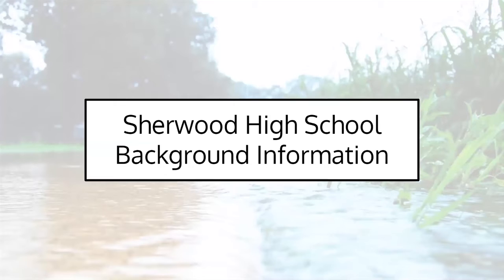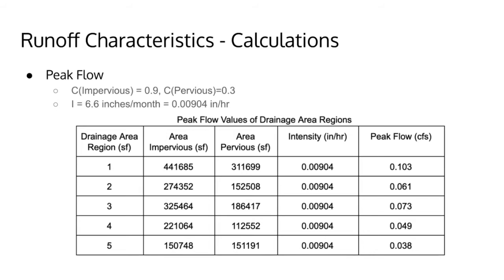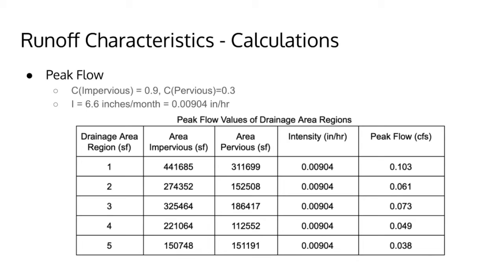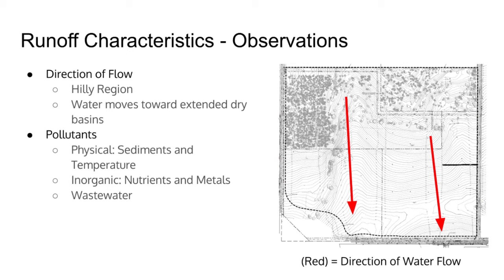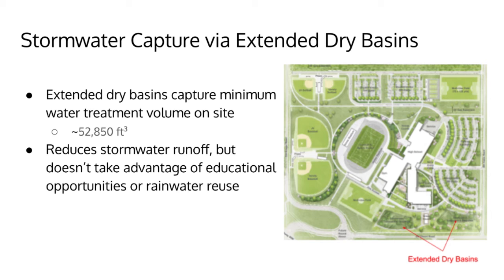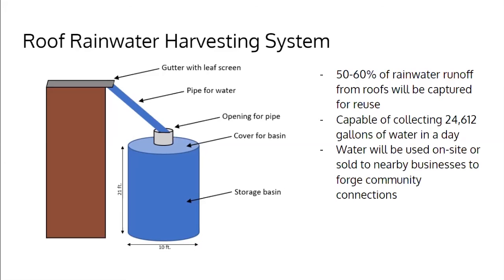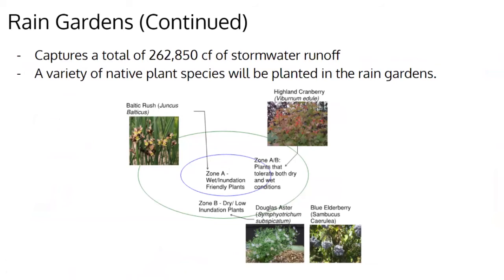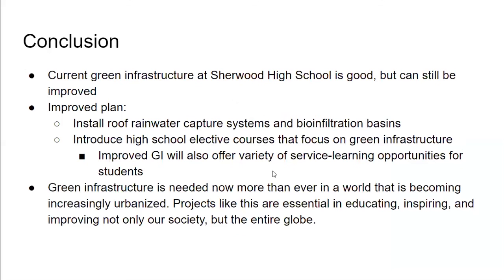Integrating Student Learning and Improved Green Infrastructure at Sherwood High School